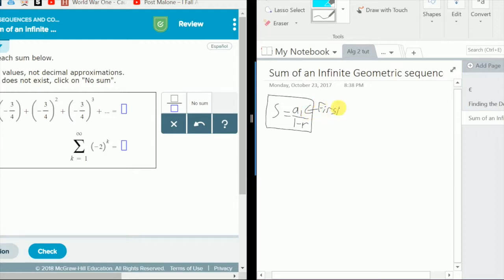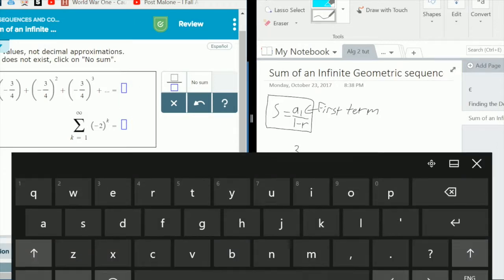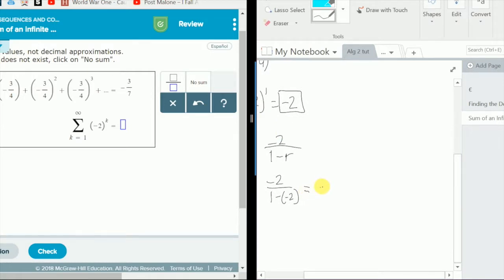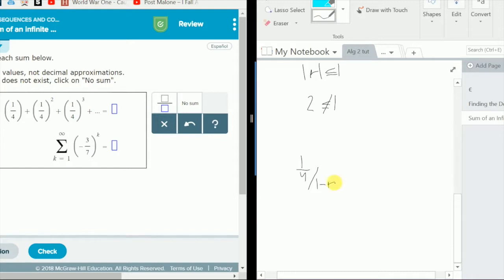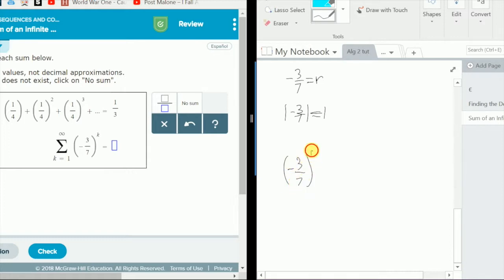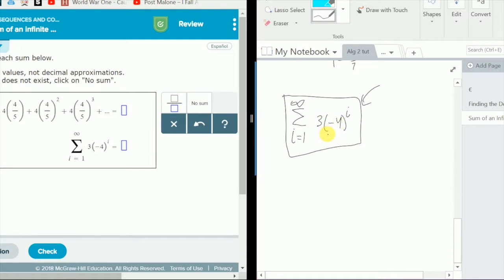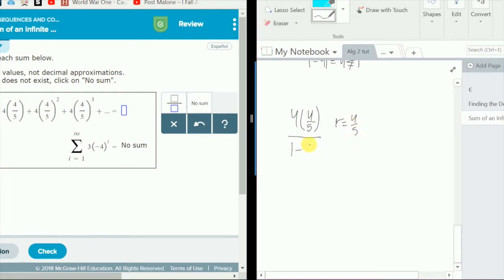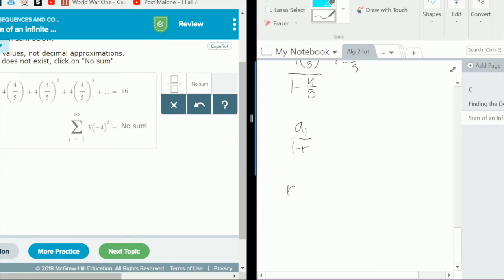Infinite Sum of a Geometric Series | Aleks Algebra Two w/ Trig Tutorial!